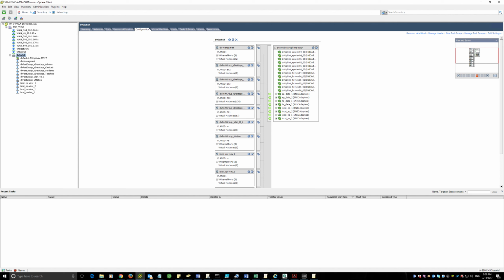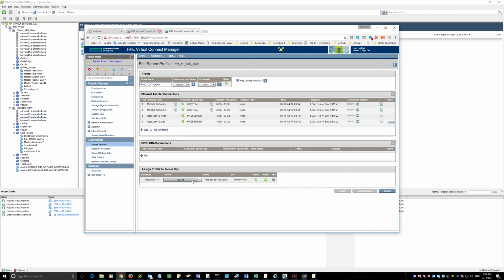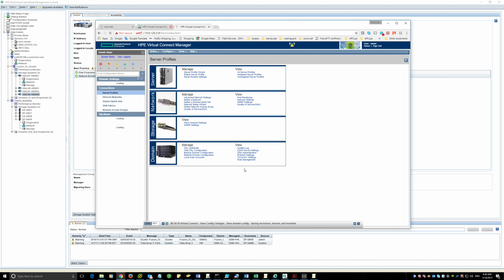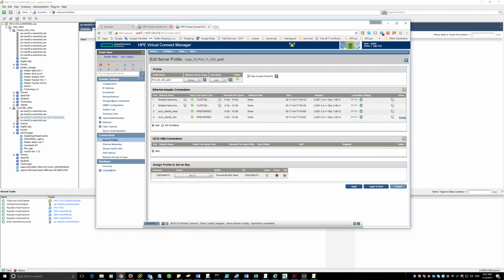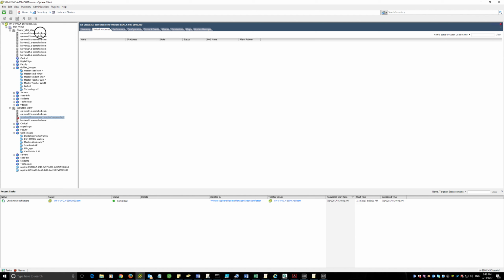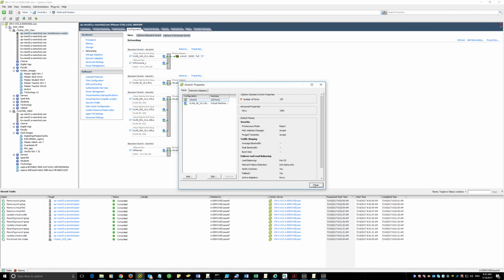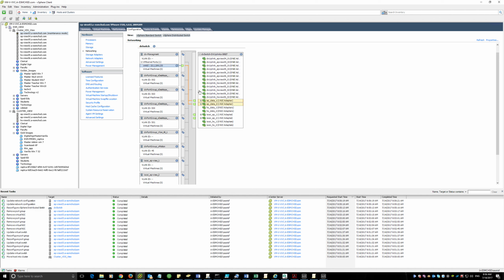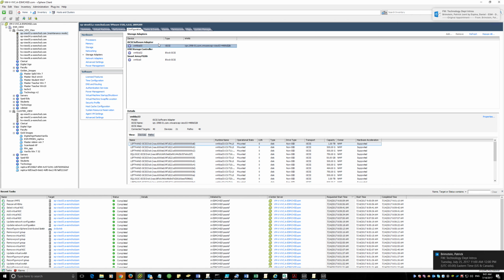VMware migration from virtual Standard Switch to vds Switch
HP Blade System C7000 Enclosure
HP V-flex 10 Enet Modules
Migration from different Clusters with networking included without losing any data.

ESM Network